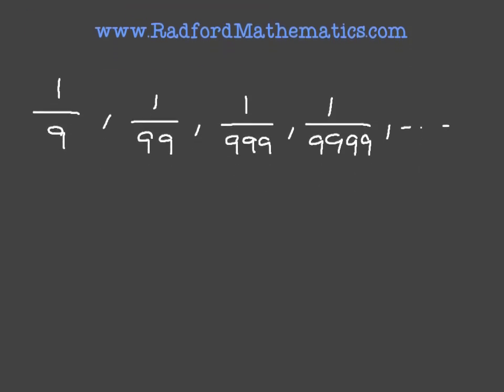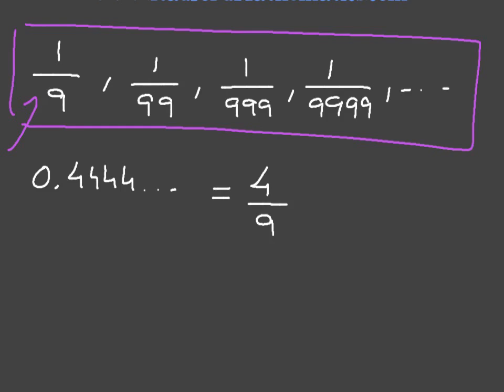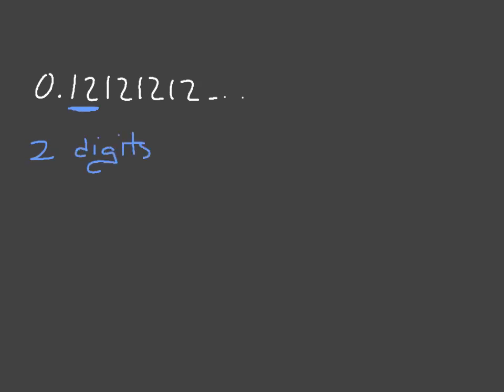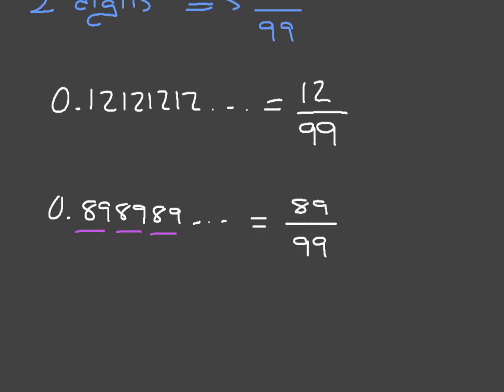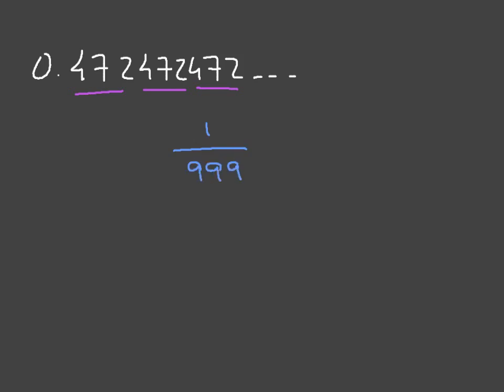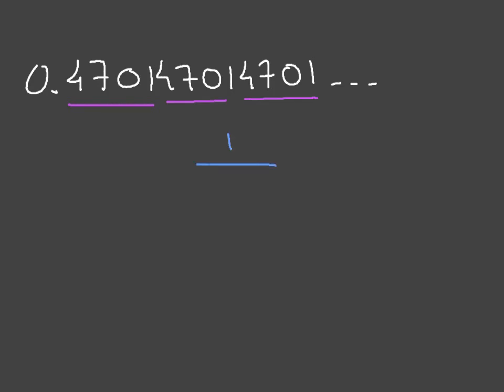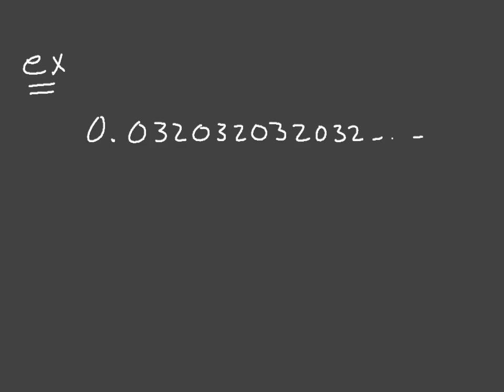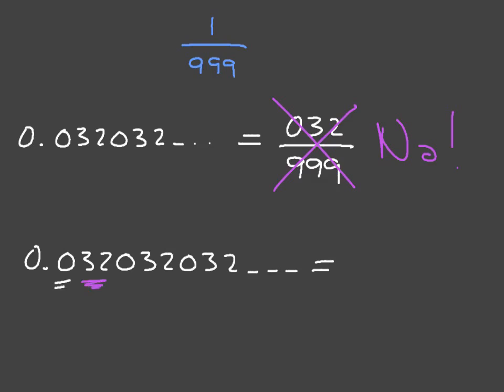Writing Recurring Decimals as Fractions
Learn how to write recurring decimals as fractions.
The method is explained clearly and illustrated using several examples.